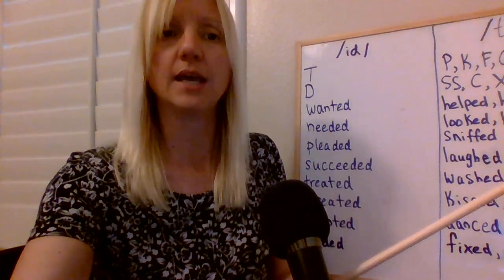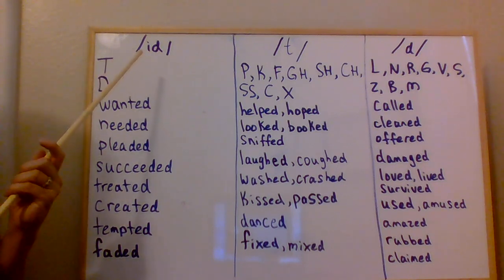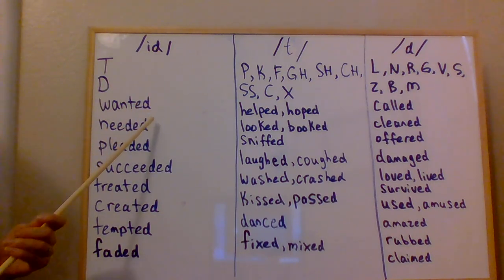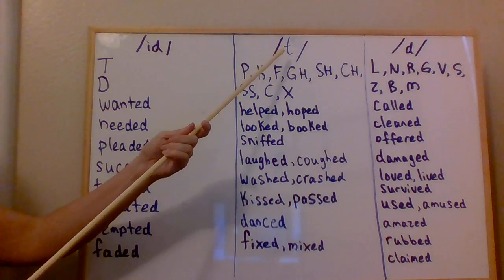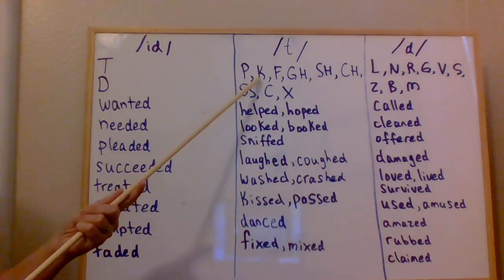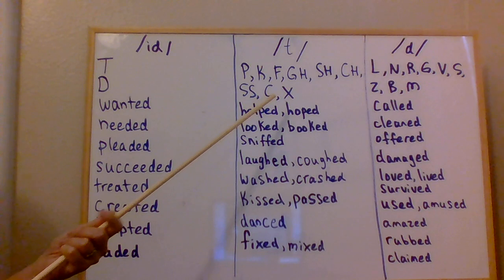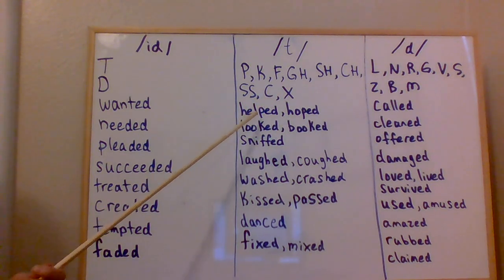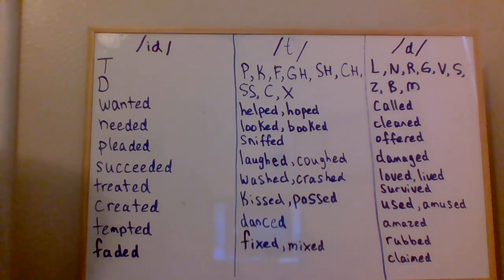TOEFL SPEAKING PRONUNCIATION WITH EXAMPLES! with Kathy from House of TOEFL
One thing my students have difficult with is how to pronounce ED endings. This will definitely lower your score on TOEFL!
Learn how to avoid one of the most common mistakes on TOEFL that my students make.
There are actually three different ways that native speakers pronounce ED endings.  You must learn them to do well on the speaking section and take your score to the next level!

Prueba de inglés como pronunciación de lengua extranjera
英语作为外语发音的测试
एक विदेशी भाषा उच्चारण के रूप में अंग्रेजी का परीक्षण
اختبار اللغة الإنجليزية كلغة أجنبية

to join in on my TOEFL discussions!